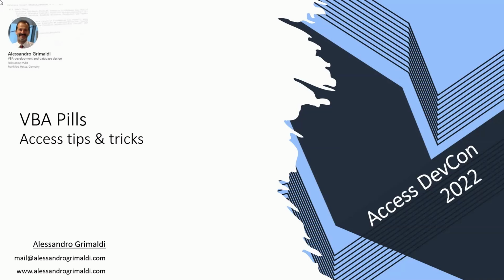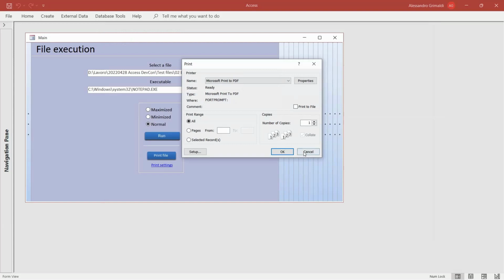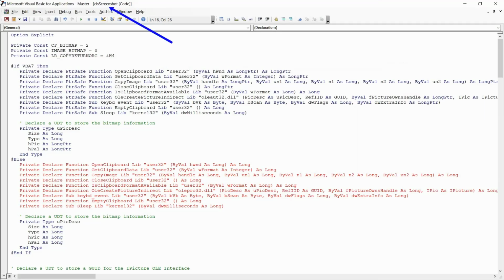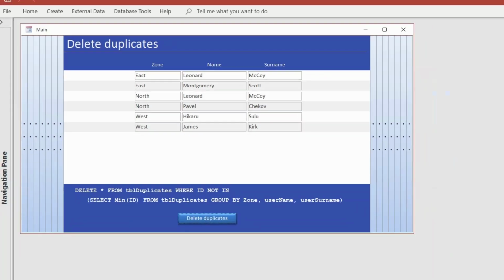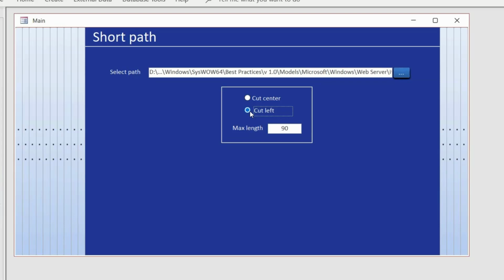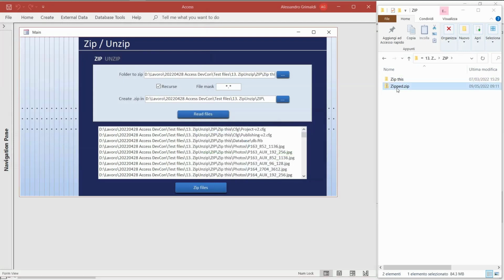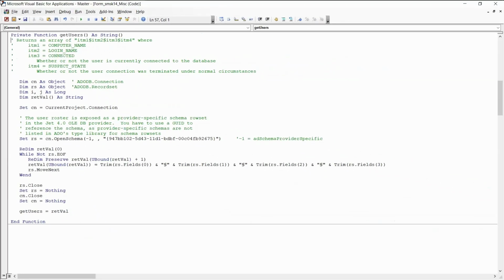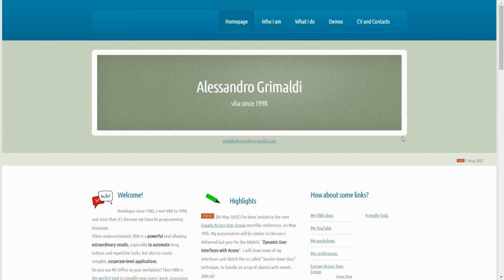DevCon 2022: Tips and tricks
In case you missed it, this is my presentation at the DevCon 2022 where I showed some of my favorite VBA pills.